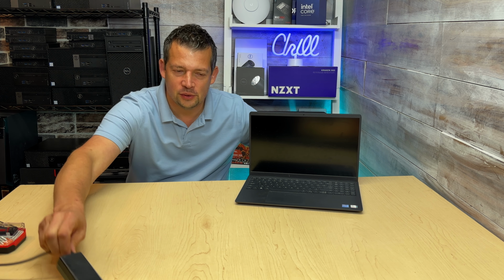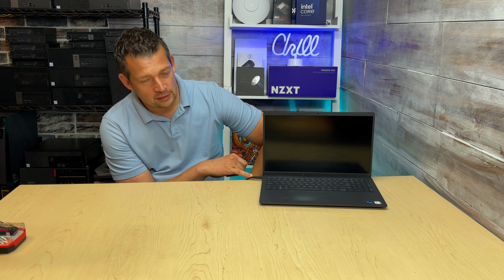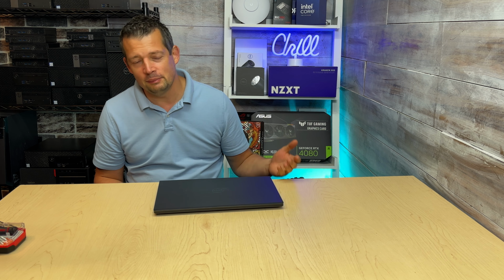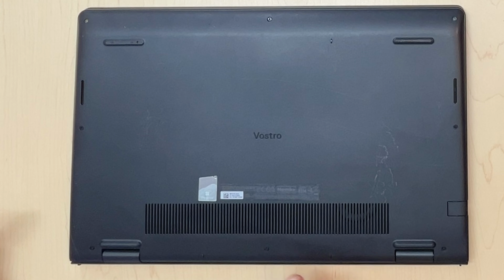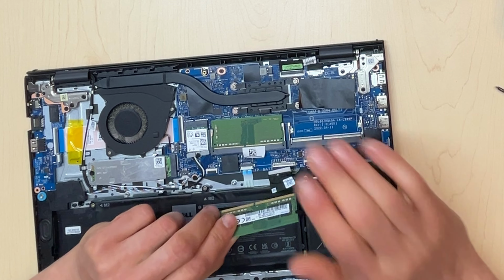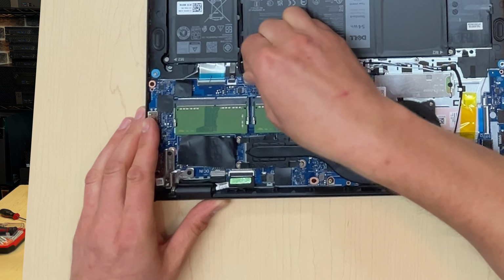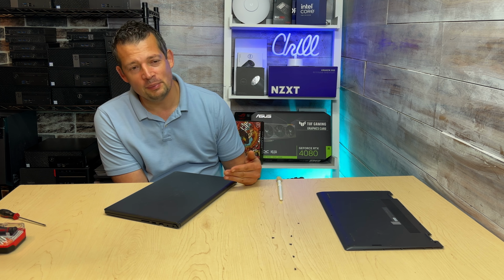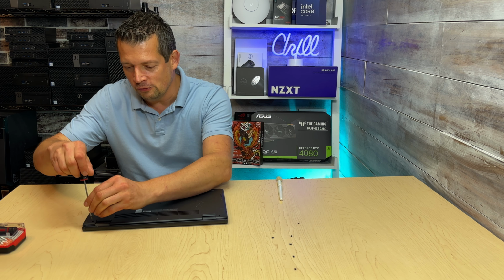Laptop won`t start, won`t charge, no light, black screen: Let`s fix that quick! Soft and Hard Reset!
Laptop not booting, no lights, black screen, windows won’t load.

00:00 Non-Functional laptop Where to start?
04:30 USB C port option.
05:40 Soft Reset
06:40 Check your warranty
07:20 Do you have a battery reset button?
7:50 Hard reset.
12:45 Fixed.
16:00 Extended warranty?